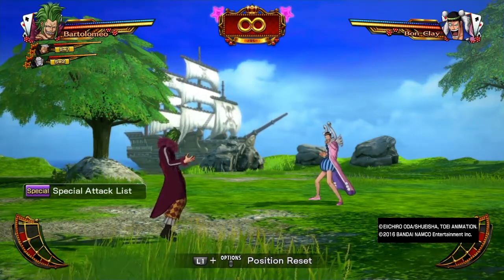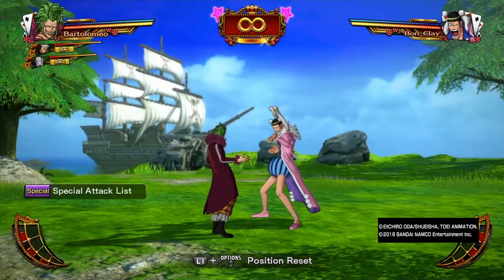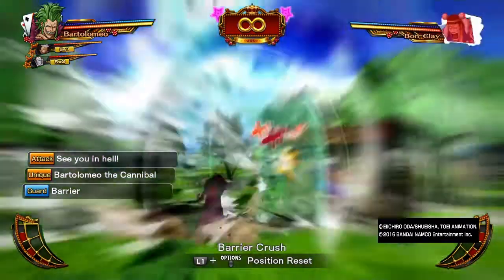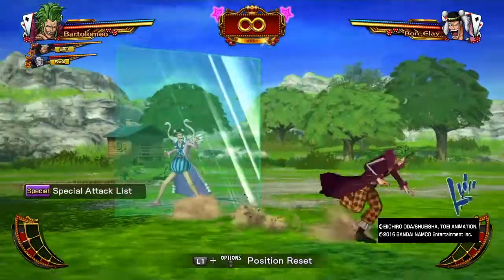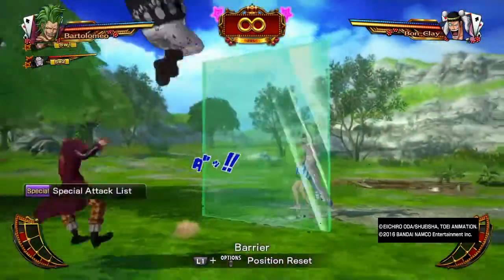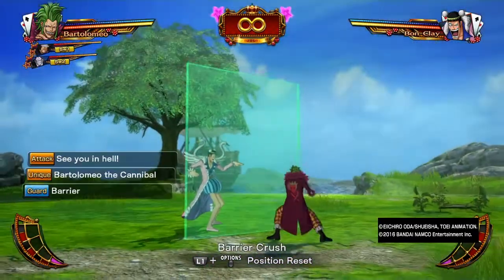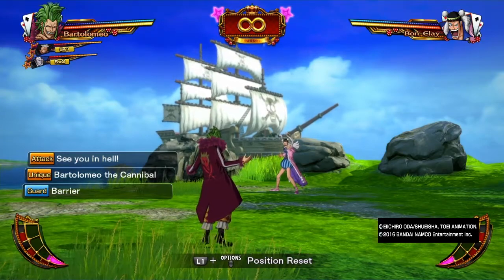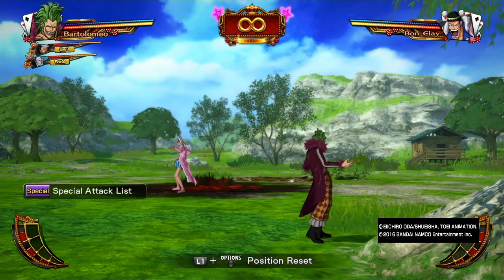The Art of Barrier - Ep2 - One Piece Burning Blood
More guides coming soon.

My name is Silvokiji but some people call me Silvo. TheZoneGamingGo is pretty much your access point to high level Burning Blood play. We have a good amount of players including our own community. You can join through the link on any of our videos. We also play other games as well so check us out every now and again.

Other Tournaments: One Piece Burning Blood , Demon Slayer and later Anime Mugen . Don’t forget about our Master Duel tournaments.